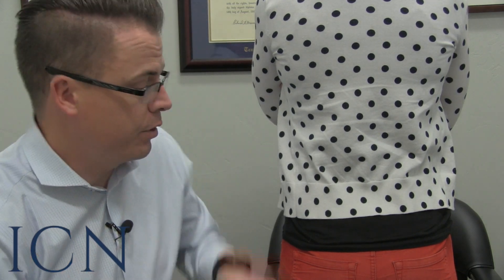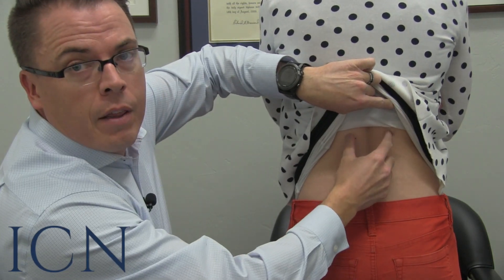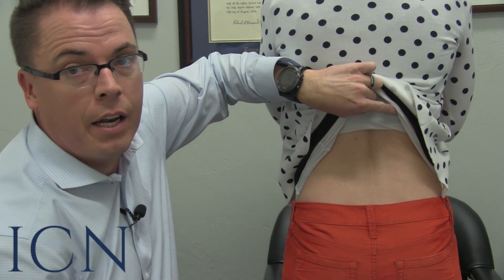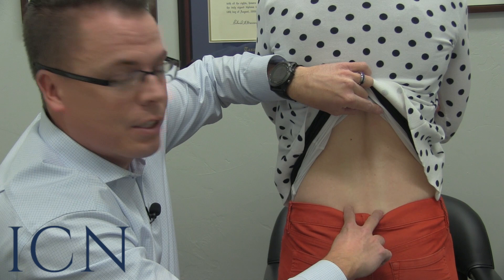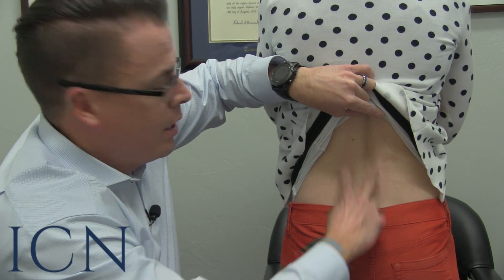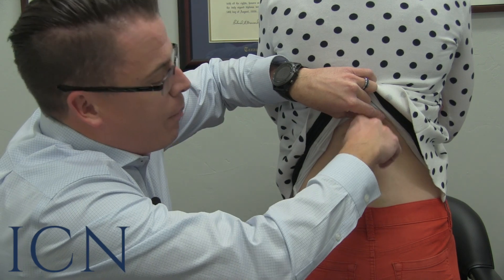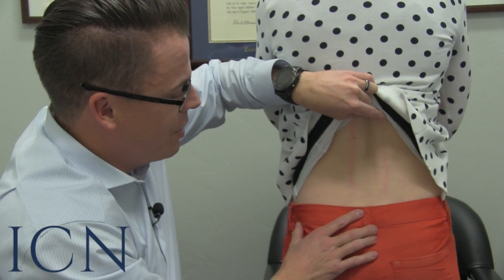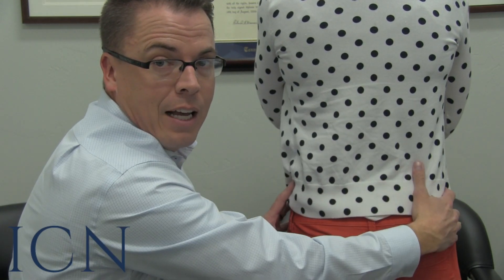Primitive Reflexes: Testing The Spinal Gallant Reflex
Testing the Spinal Gallongreflex Reflex